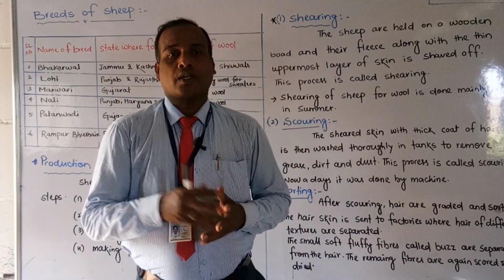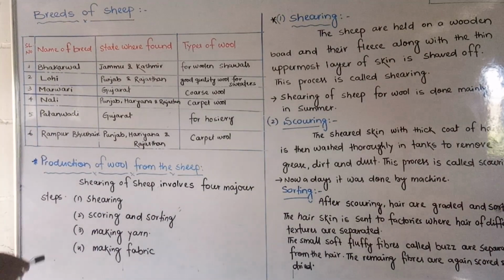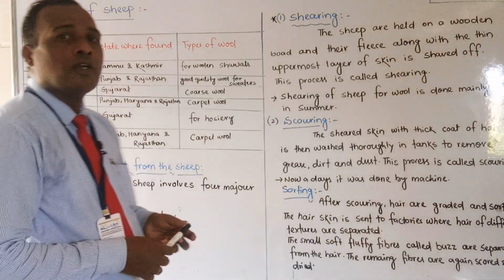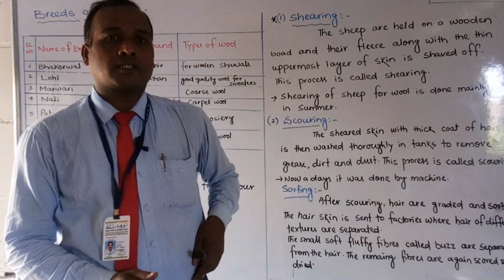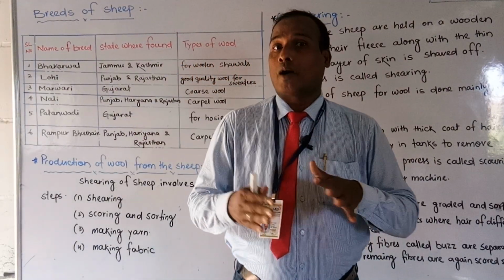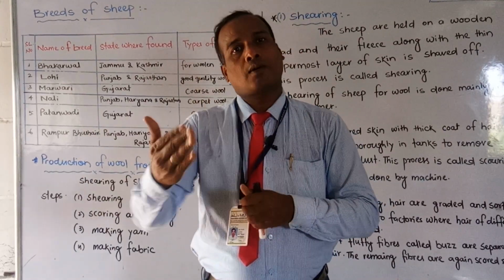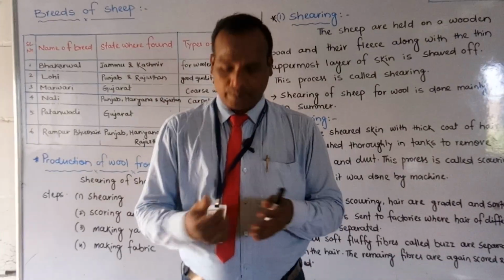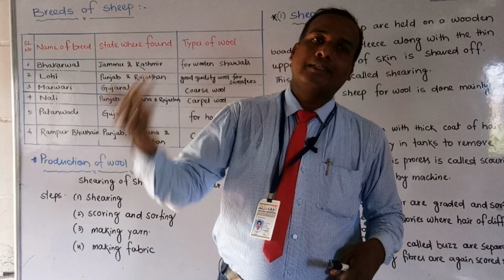L.B.S.School. Bariki sir7th science chapter-3 video-3